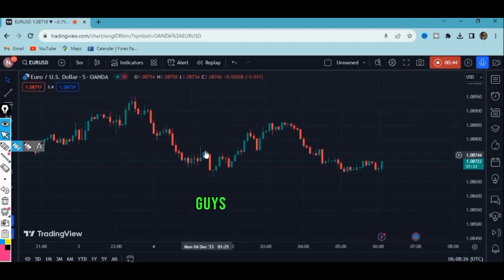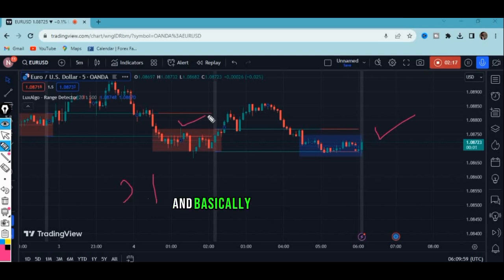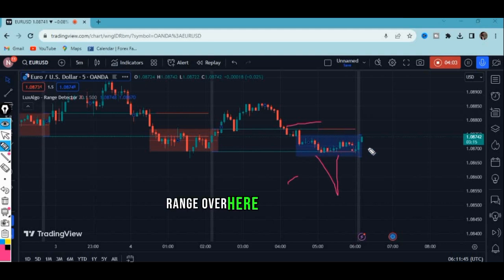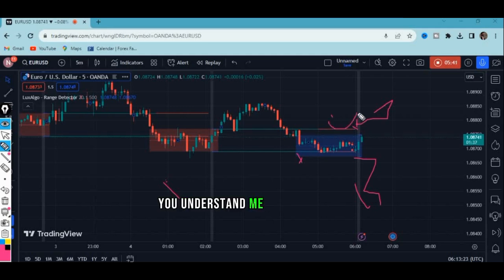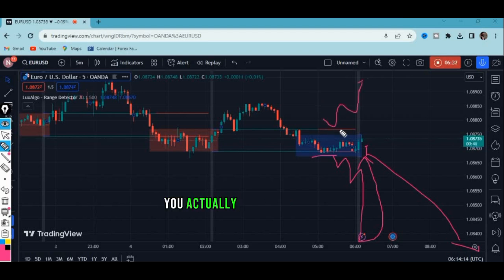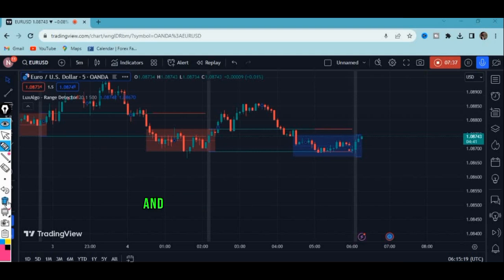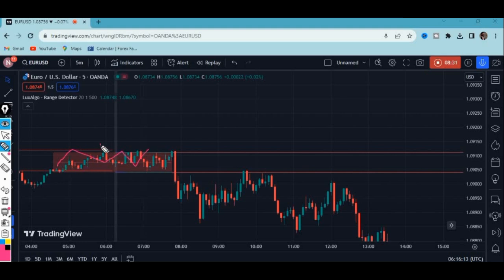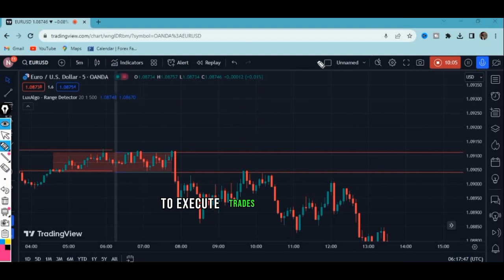Dont Ignore This Non-Repainting Indicator In Tradingview Thats Sure Trading Forex,Stocks and Cryptos